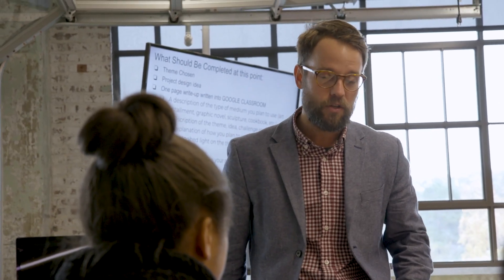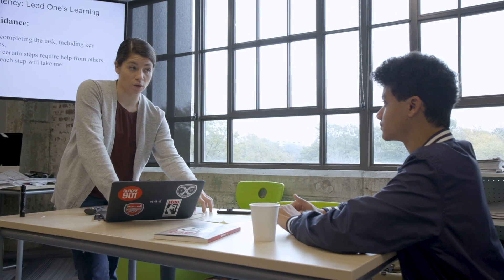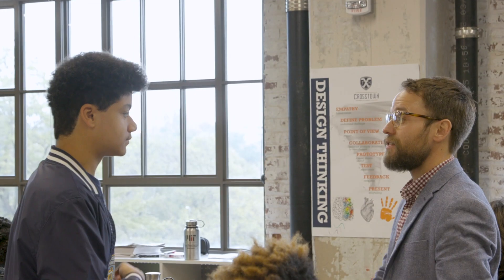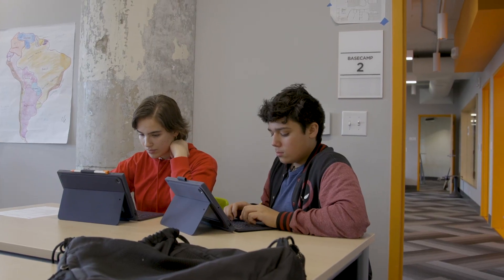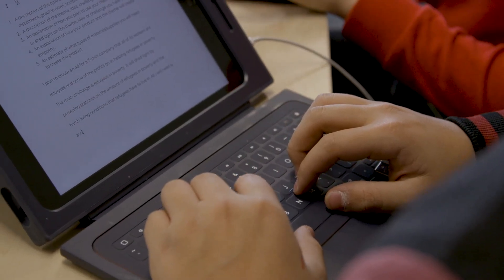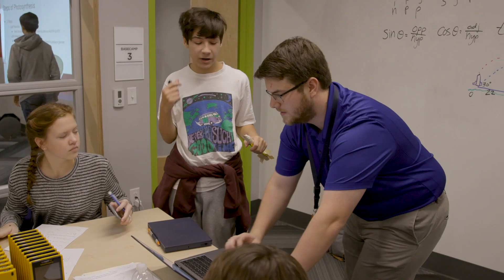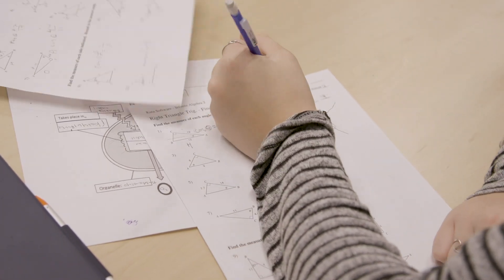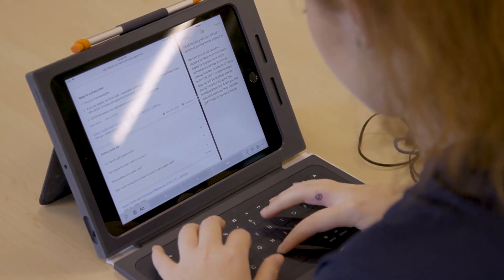Crosstown High: Competency-Based Education in the Classroom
You'll visit two classrooms at Crosstown in this video. In Ryan Dixon and Samantha Stiles’s team-taught English and Advanced Placement Human Geography class, 9th grade students are working on a project about refugees and immigration in order to fulfill the competency “Lead One’s Learning.” Samantha describes how the competencies help her “create pathways that fit each student” (4:19).

In Kyle Gehringer’s math class, students are working on the competency “Design Solutions” by designing and creating models of rockets that could travel to Mars. One thing Kyle appreciates about project-based and competency-based learning is that it gives students opportunities to close gaps in their knowledge, such as procedural fluency in mathematics (7:02).

This is a video segment from the Teaching Systems Lab's massive open online course "Competency-Based Education: The Why, What, and How".